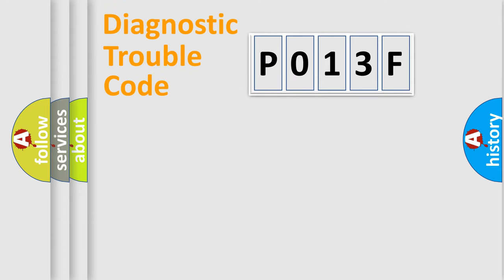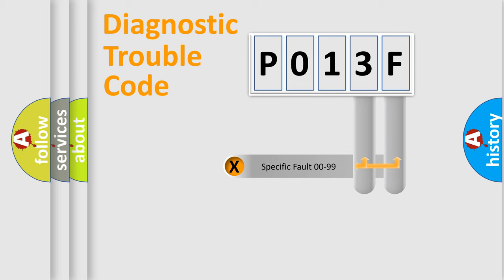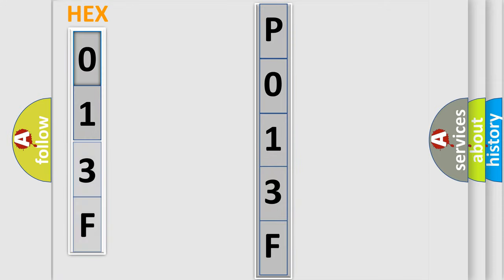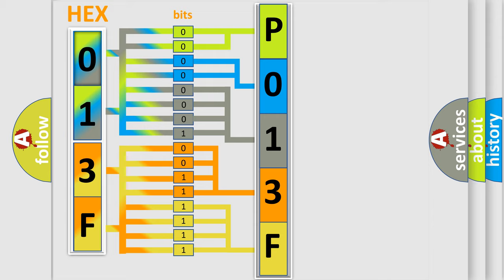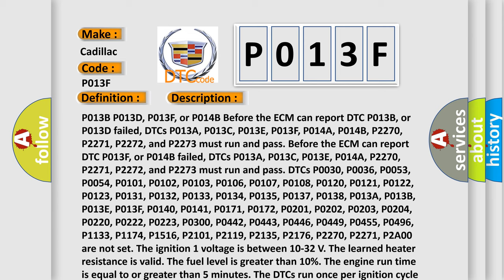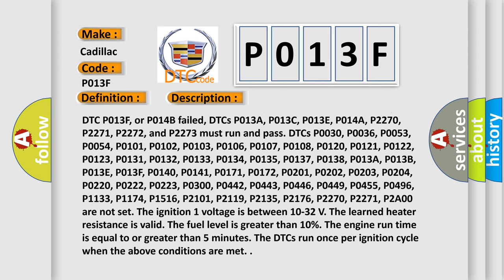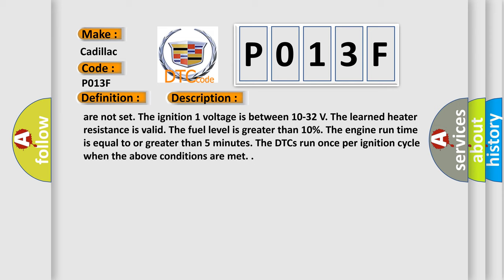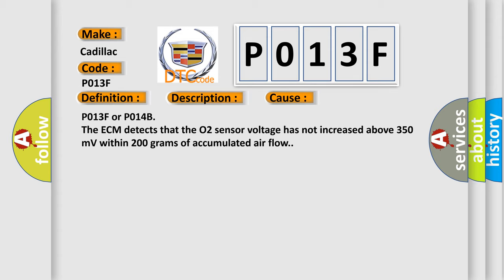DTC cadillac P013F Short Explanation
Contents:
0:21 Basic DTC analysis according to OBD2 protocol standard.
1:48 Insight into programming
2:58 A diagnostically understandable description of the Diagnostic Trouble Code
3:05 Basic error definition

Make:
Cadillac
Code:
P013F
Definition:
HO2S Delayed Response Lean to Rich Bank 1 Sensor 2
Description:
Cause:
P013F or P014B
The ECM detects that the O2 sensor voltage has not increased above 350 mV within 200 grams of accumulated air flow.